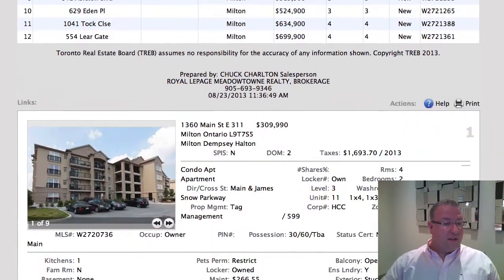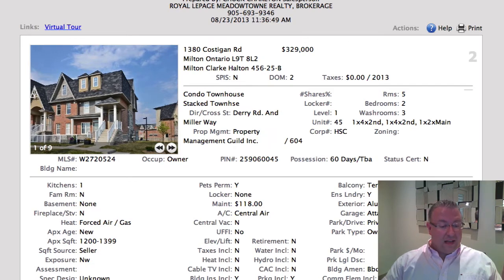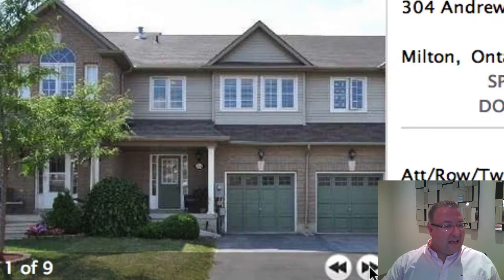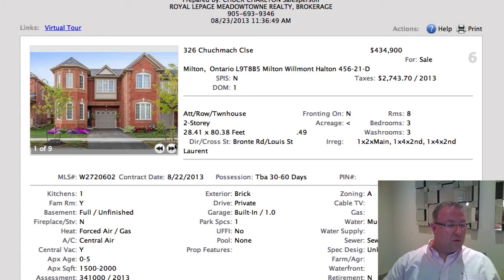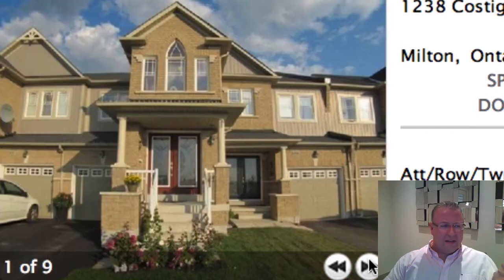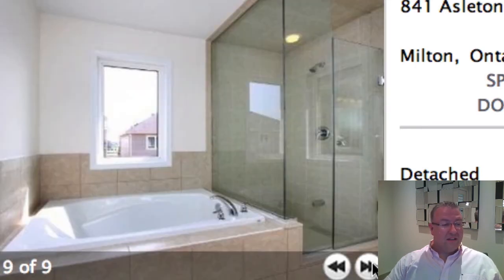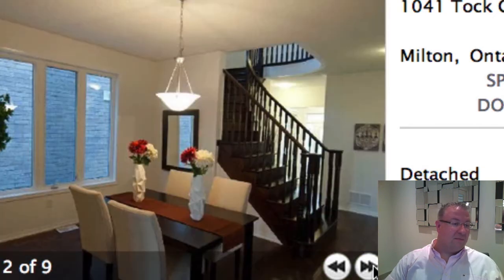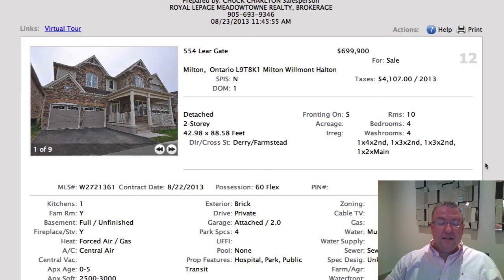Milton Daily Homes - August 23, 2013 - Bad Photos, Great Deal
- There's really no substitute for the leg work involved in buying a home.  The Internet is great for research, but it's never going to be a good idea to buy a home online.  Perfect example on Edwards.  This home looks like a killer deal for a very popular floor plan with hardwood and a finished basement.  The photos are BRUTALLY bad.  I would seriously question any agent that is not willing to invest a few hundred dollars on a professional photographer to make sure you get the most money possible.  It just seems like a no brainer to me... but then again, our team sells homes for a lot more money in less time than the average Milton agent, perhaps because we pay attention to those things.  Anyway, I'll step off the soapbox now.  We also compare a condo apartment to the new stacked Viva townhouses, and show you why the carrying cost is more important than the purchase price, and how a condo that's listed at $30,000 MORE than a similar competitor will cost the same or slightly less each month.  And as a final note, please avoid "bowling alley" layouts in homes.  That is all!  Have a lovely weekend!